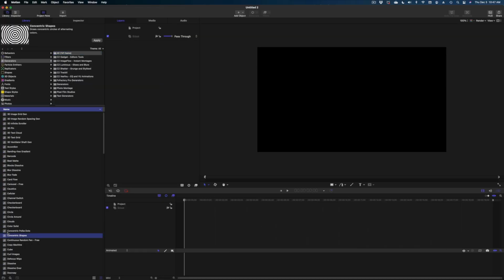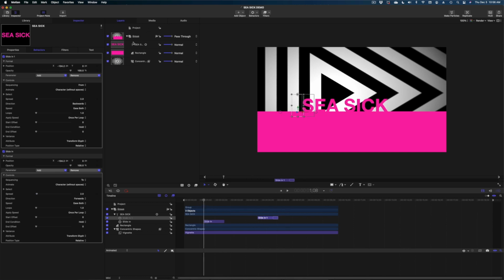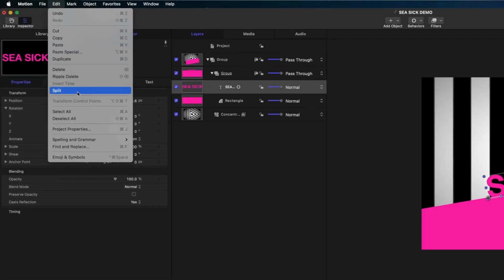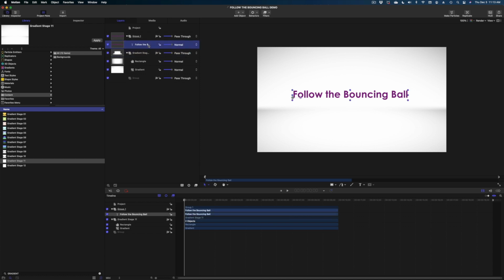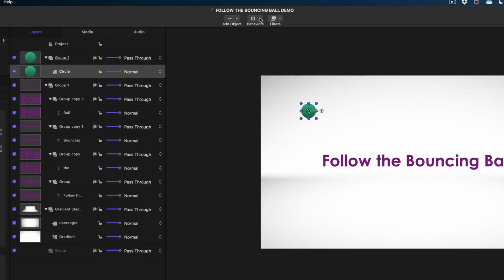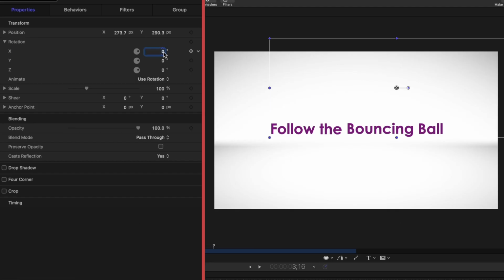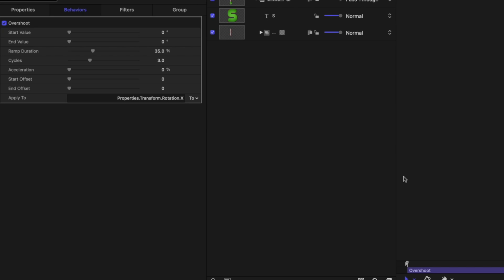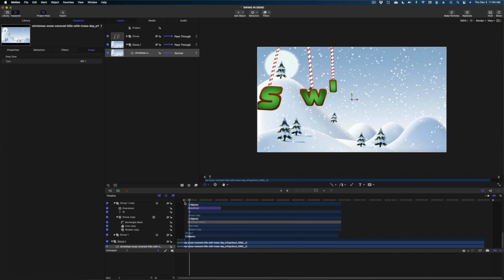Apple Motion Text Animation Tutorial | STEP BY STEP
Need fresh ideas for dynamic text in Apple Motion?  Here are three step by step tutorials for new ways to animate text in Motion 5.  Jump to your favorite style using the Chapters below:

00:00 Introduction
00:25 Apple Motion Tutorial #1- "Sea Sick"
13:07 Apple Motion Tutorial #2- "Bouncing Ball"
23:15 Apple Motion Tutorial #3- "Swing In"

And a Link to Storyblocks where I got that Christmas Background